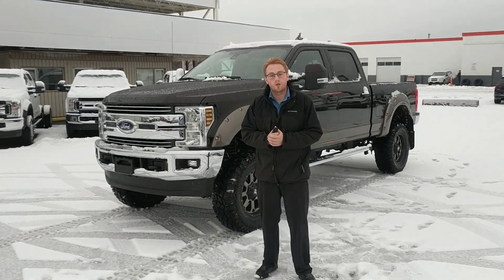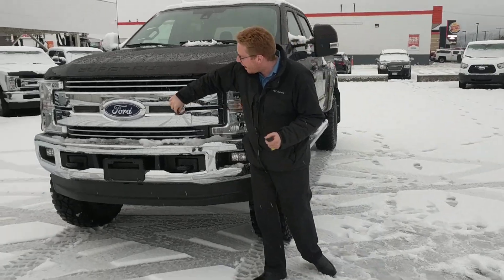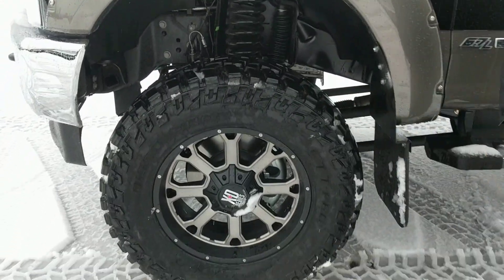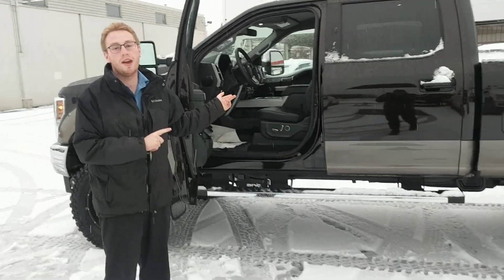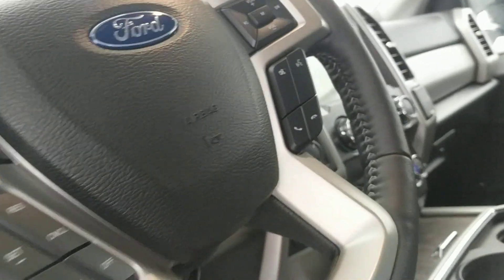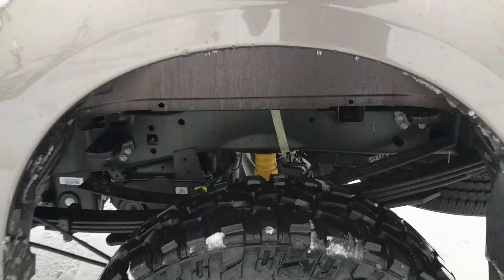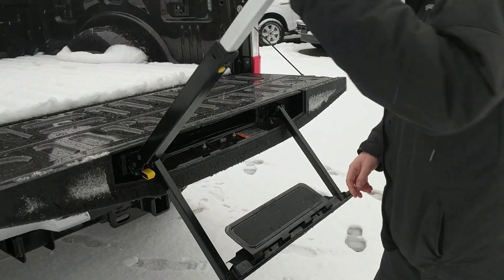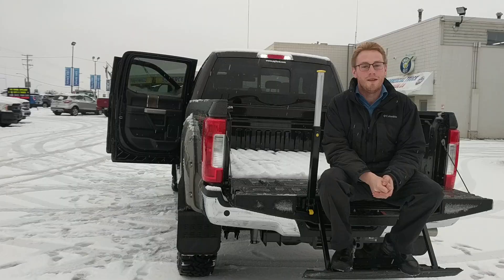2019 Ford F-350 Lariat | Stock# EC85336 | Prince George Ford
This 2019 Ford F-350 Lariat comes with a 6" BDS lift, 37" Tires, Bushwhacker Fender Flares and LED lights built into the grille.

It comes in the incredible Magma colour, with a Black leather interior, running boards and great storage.

1331 Central Street West
Prince George, BC
V2M 3E2